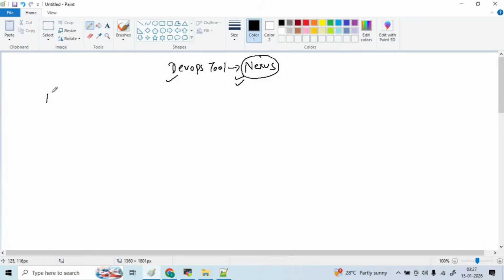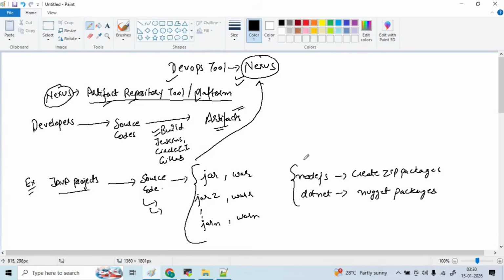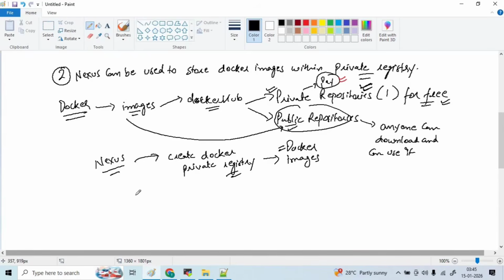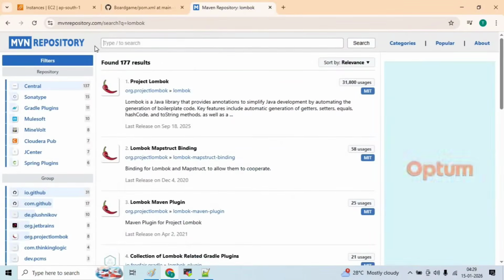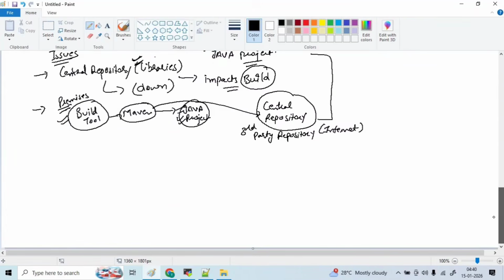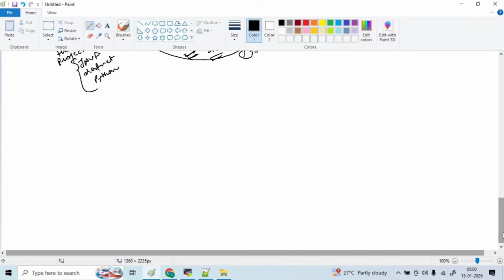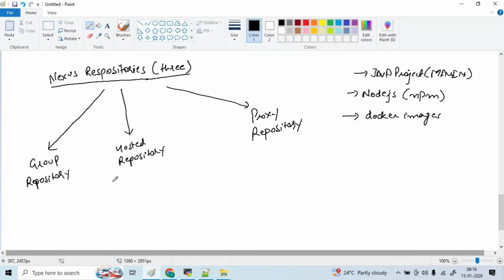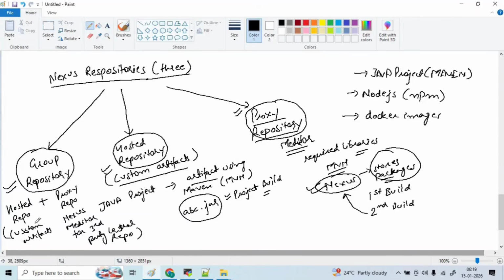What is Nexus Artifact Repository? | DevOps Tool Walkthrough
In this video, we explain the Nexus Artifact Repository Tool and how it is used in real-world DevOps and CI/CD pipelines.

Nexus Repository helps teams store, manage, and secure build artifacts in one centralized place. Instead of downloading dependencies repeatedly from the internet, Nexus acts as a single source of truth for artifacts such as JAR files, Docker images, and third-party libraries.

✔ What is Nexus Artifact Repository
✔ Why artifact management is important in DevOps
✔ Managing multiple versions of artifacts
✔ Storing and managing Docker images in Nexus
✔ Using Nexus as a proxy repository to cache build dependencies
✔ Reducing build failures and improving CI/CD performance
✔ Types of Nexus repositories:
Hosted Repository
Proxy Repository
Group Repository

This video is ideal for DevOps engineers, cloud engineers, CI/CD beginners, and developers who want to understand how Nexus Repository fits into modern software delivery pipelines.

Nexus Artifact Repository
Nexus Repository Manager
What is Nexus Repository
Nexus DevOps tool
Artifact repository in DevOps
Repo manager tutorial
Nexus CI/CD integration
Nexus vs Artifactory
Nexus repository walkthrough
Nexus repository tutorial
Nexus repository explained
Nexus repository for DevOps beginners
Nexus repository setup guide
How to use Nexus in CI/CD
Nexus repository Maven tutorial
Nexus artifact management best practices
Nexus repository Docker images
Nexus security and version control
Nexus repository step by step
Nexus repository for Java developers
Nexus repository Jenkins integration
Artifact management tools comparison
Best artifact repository tools
Nexus repository benefits
Artifact repository use cases
How to cache dependencies with Nexus
Nexus repository versioning strategies
Nexus repository staging and promotion
Nexus repository performance optimization
Nexus repository security scanning